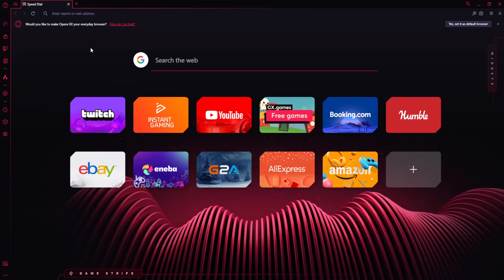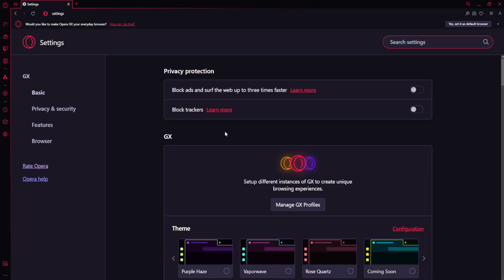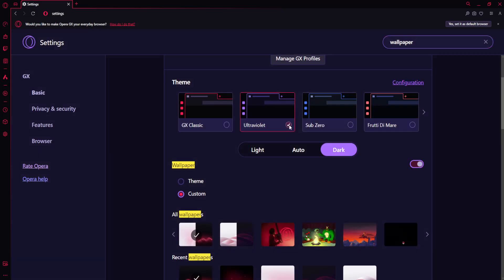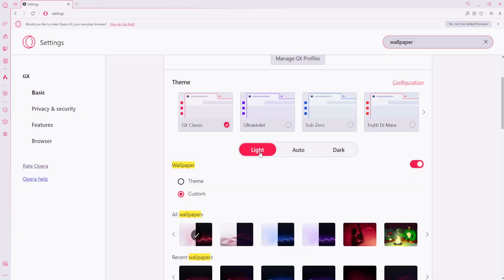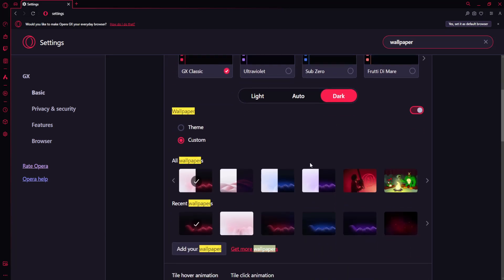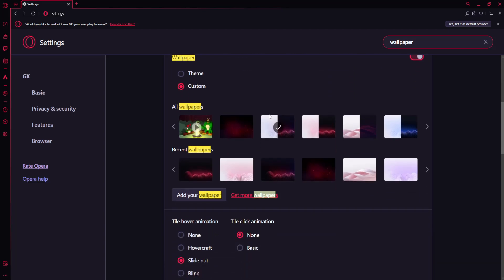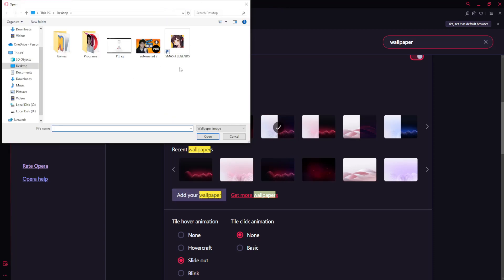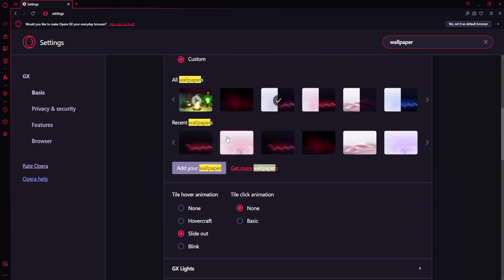How To Change Background In Opera GX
In this video I show you how to change the background in Opera GX. If you want to use your own image or use one of the Opera GX background templates then this is the tutorial for you.